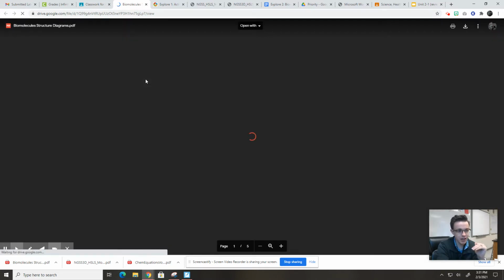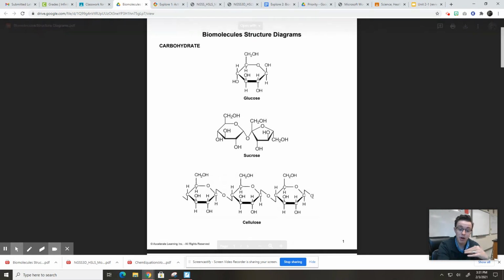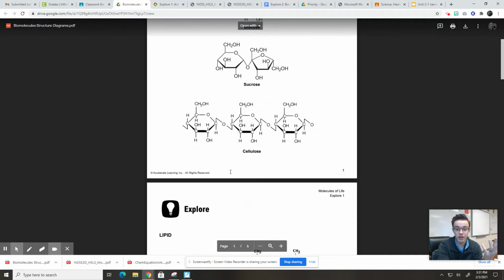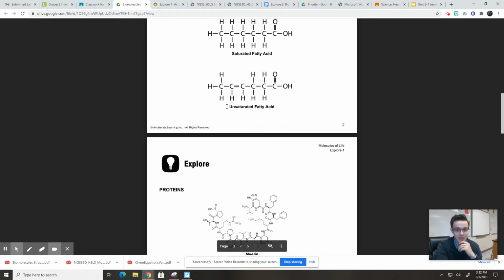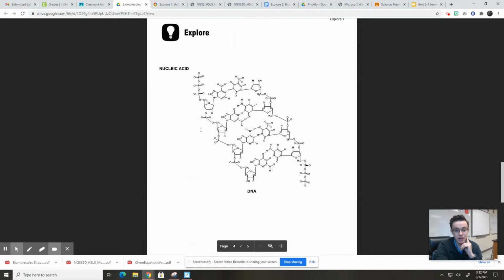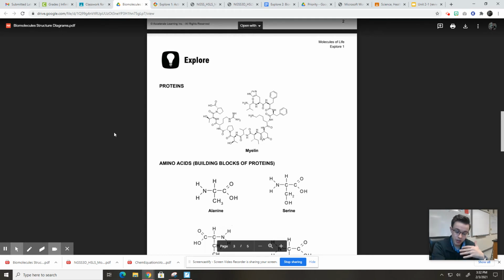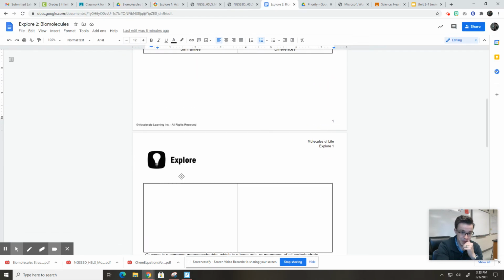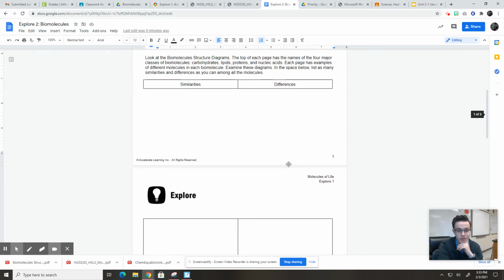Explore 2: Biomolecules